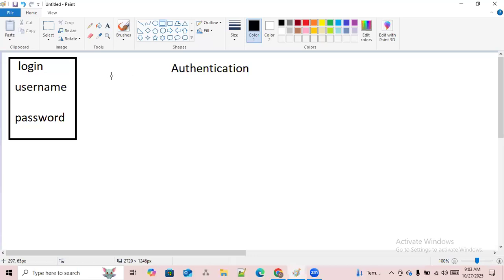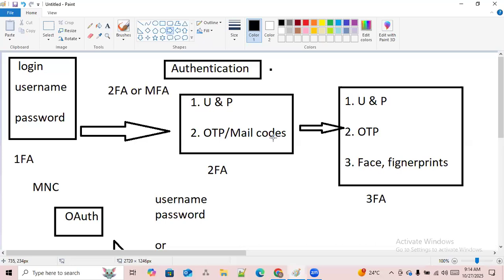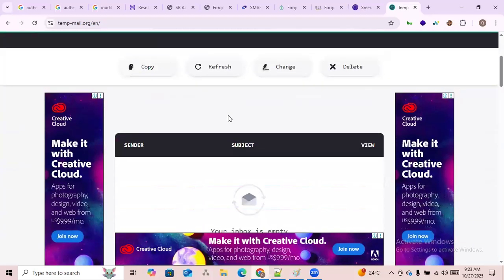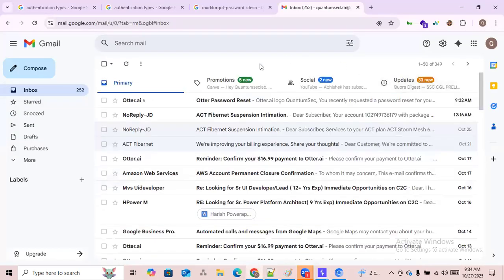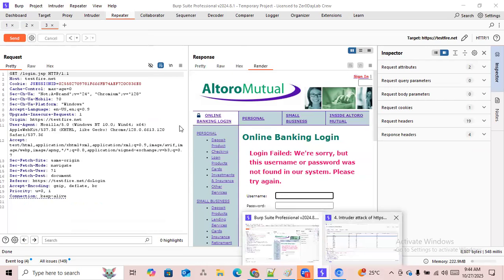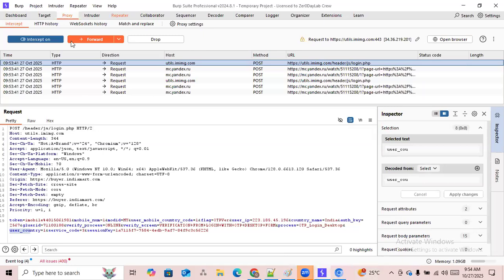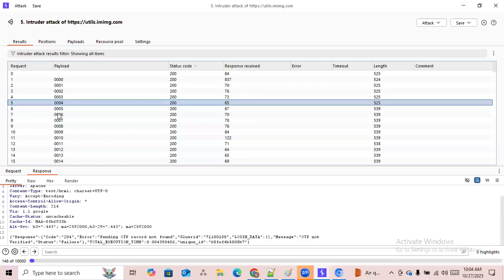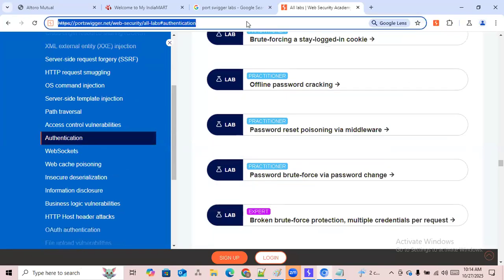OTP Bypass Deep-Dive: Understanding Broken Authentication & Response Manipulation. By Chowdary sir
At QuantumSec Labs, we teach real-world cybersecurity scenarios designed to help you crack top-tier roles in leading companies.
Our students have been successfully placed in organizations such as Oracle, FIS Global, HCL, Wipro, KPMG, and other Big 4 firms, with average packages ranging from ₹15 LPA to ₹50 LPA.

100% Practical labs — Real-world pentesting & DevSecOps scenarios

Mentorship from industry professionals

Career & interview preparation for high-paying cybersecurity roles

Updated syllabus covering cloud, DevSecOps, AppSec, and Red Team concepts

📍 Follow us for more: Hands-on demos, cybersecurity tutorials, and placement success stories.